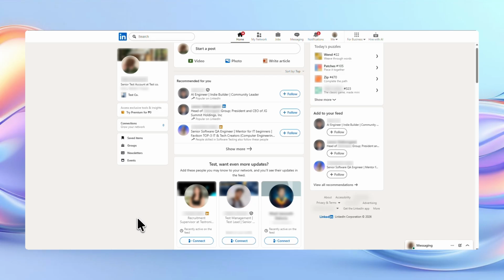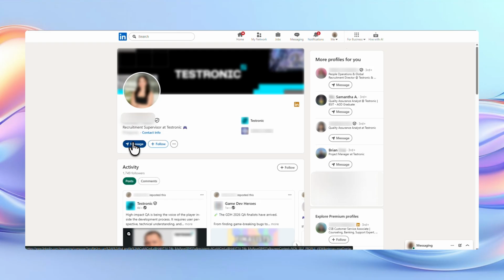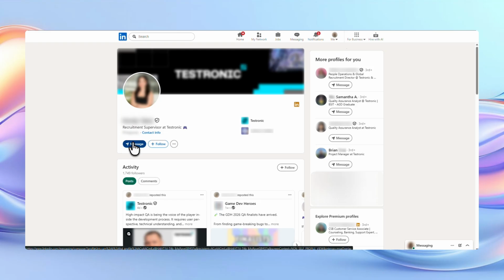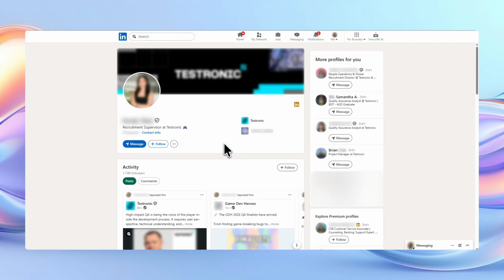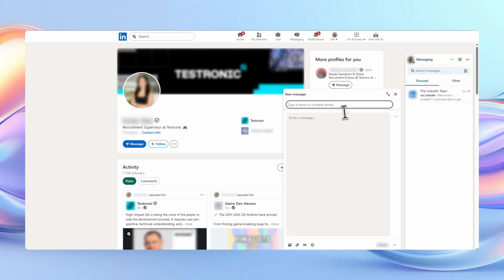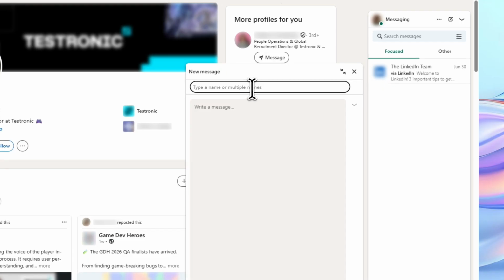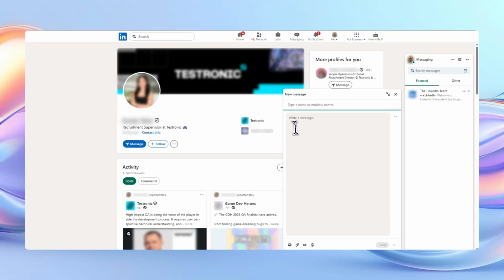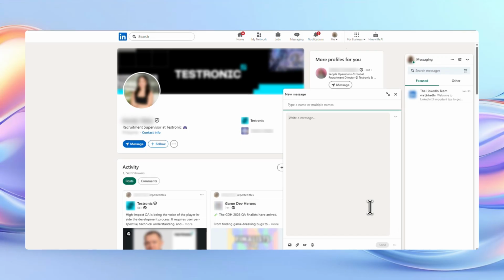How to Send Direct Messages on LinkedIn (Step-by-Step Guide)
Here’s how to send direct messages on LinkedIn step by step.

In this quick tutorial, you’ll learn how to send direct messages to your LinkedIn connections. This guide covers opening LinkedIn Messaging, starting a new conversation, sending messages, attaching files when available, and communicating professionally with your network.

• Send direct messages on LinkedIn
• Start a new conversation
• Message your connections
• Share files in chats
• Build professional relationships
• Communicate with your network

• Messaging settings
• Notification preferences
• Read receipts
• Typing indicators
• Privacy settings
• Account preferences

• LinkedIn Messaging
• Direct Messages
• Conversation Threads
• File Sharing
• Privacy Settings
• Account Management

⚠️ Important Note

You can typically send direct messages to your LinkedIn connections. Messaging people outside your network may require an introduction, an Open Profile, or a Premium feature such as InMail, depending on the recipient's settings.